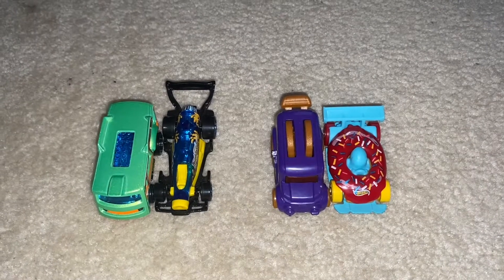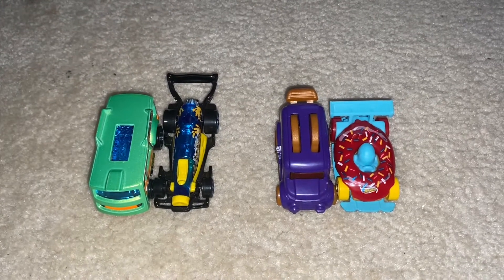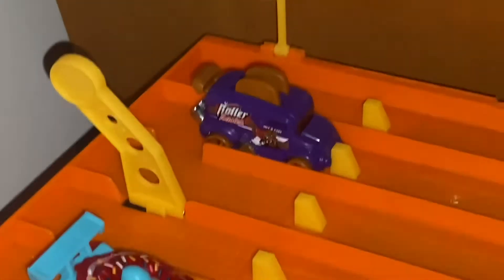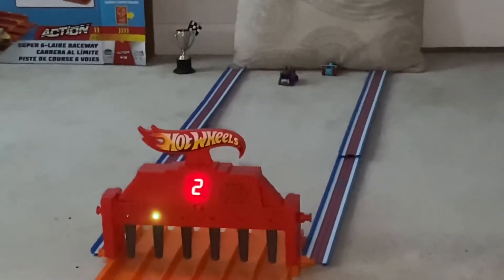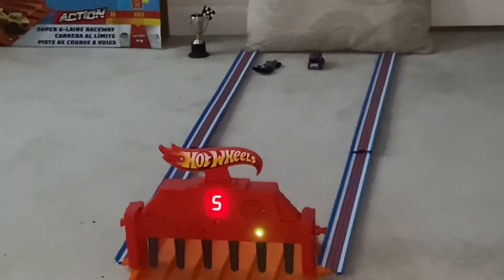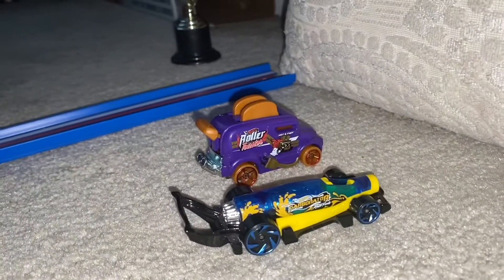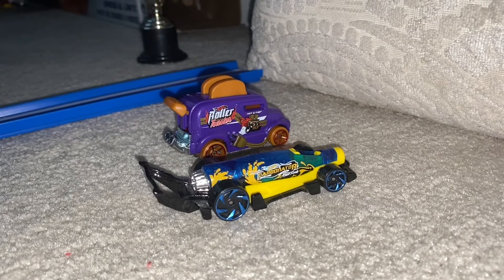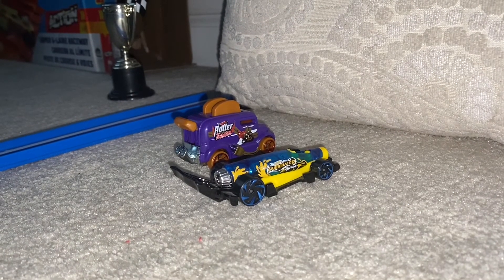Hot Wheels Racing Tournament #41 (Fast Foodie)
Update: No more voting for now on and by Christmas 🎄 I should have a lot of Hot Wheels Cars because I’m getting the Hot Wheels 50 Pack for Christmas so yeah!

Hot Wheels Racing Tournament is for all ages